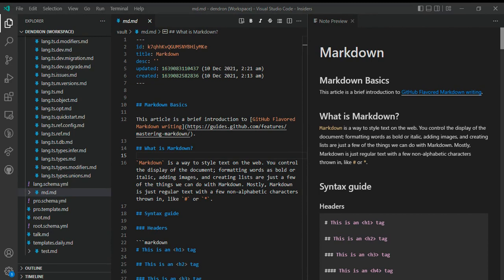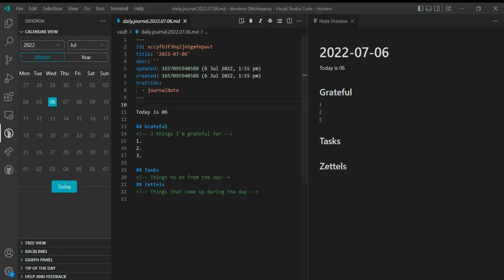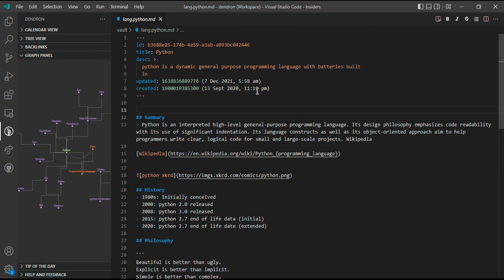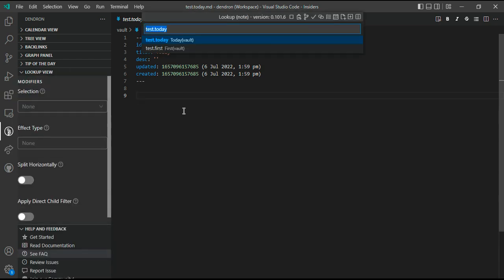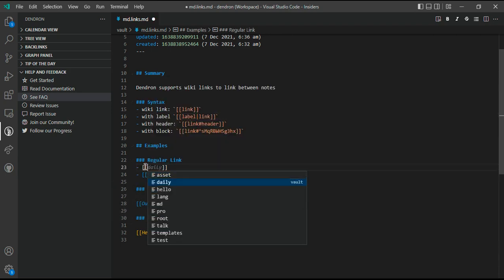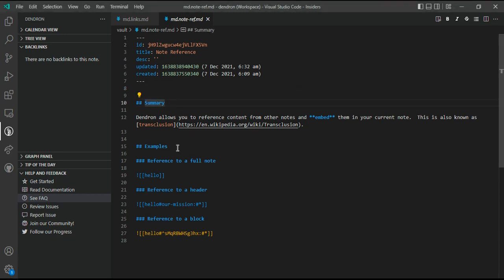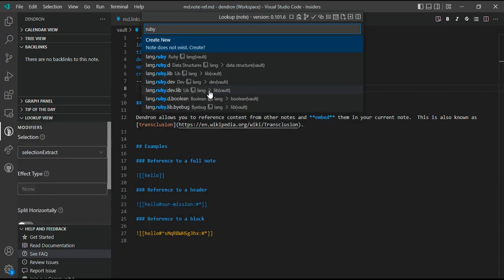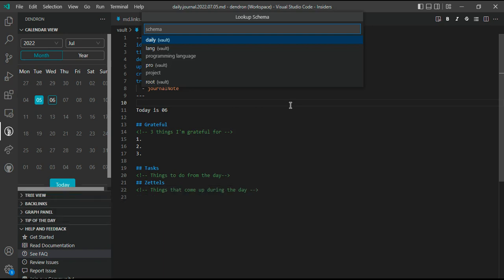Note taking easy with Dendron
This is a short demo of Dendron This is a very basic introduction of how you can manage your knowledge with this tool. It is build on top of vscode that helps you take notes and code both in the same ide.